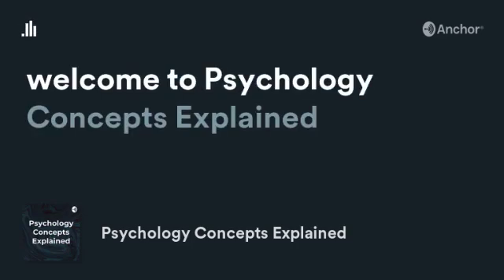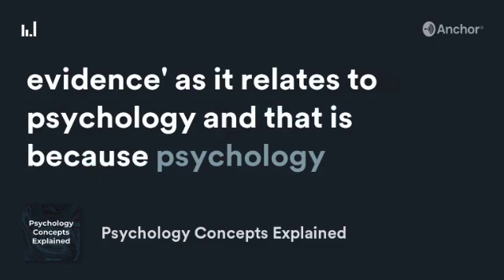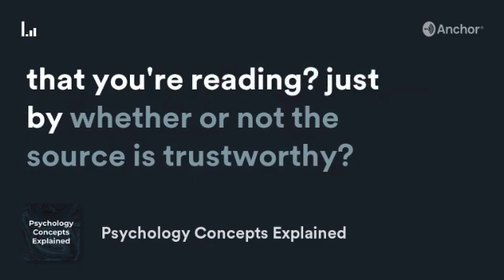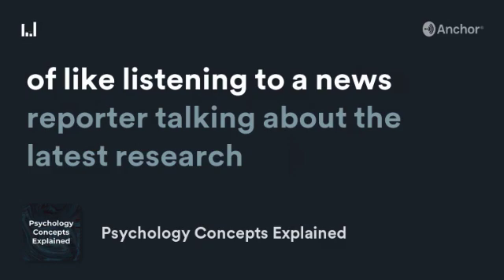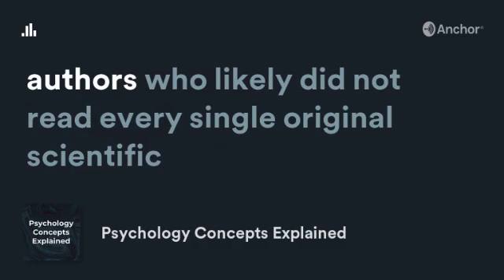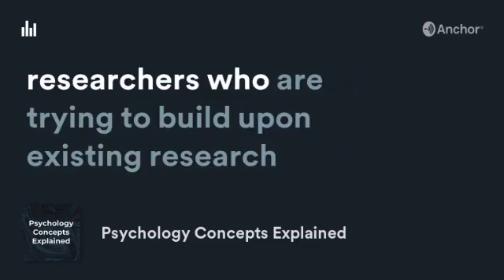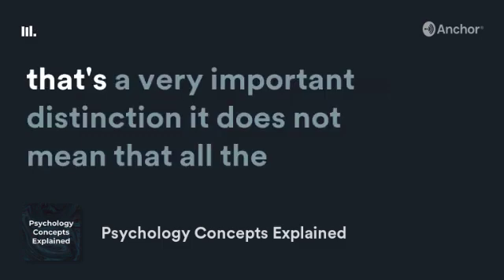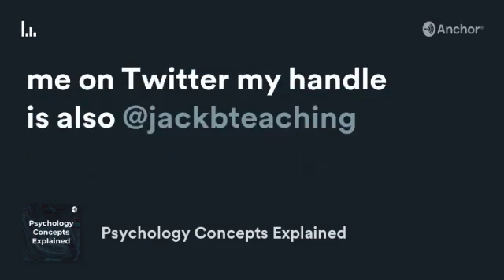"Empirical Evidence"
In this video I'm applying the term empirical evidence to explain the content of psychology text books, and why it's important to understand the distinction between objective v. subjective information.

Support Dr. Jack, buy him a coffee!